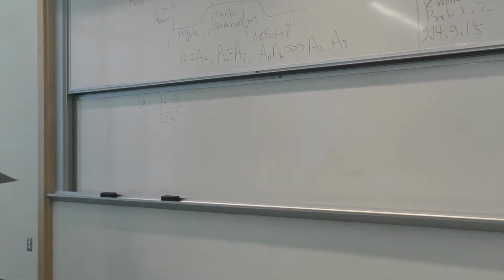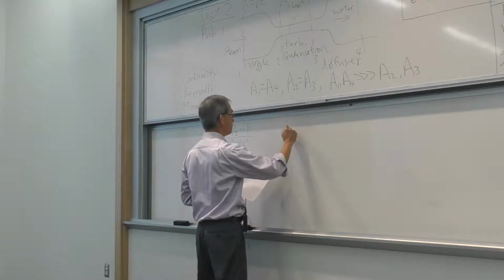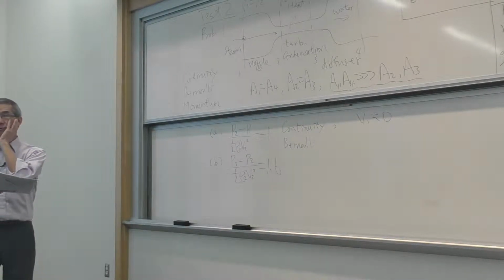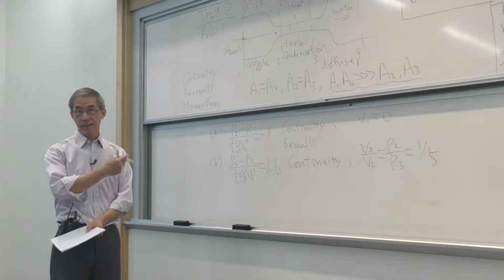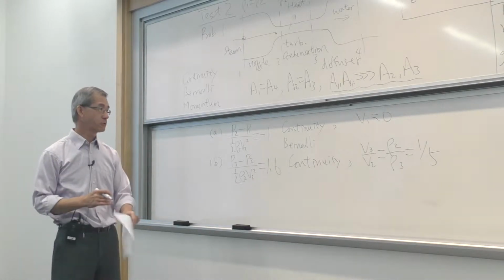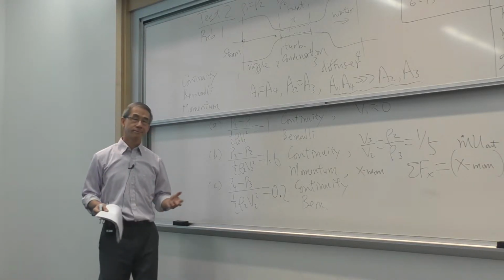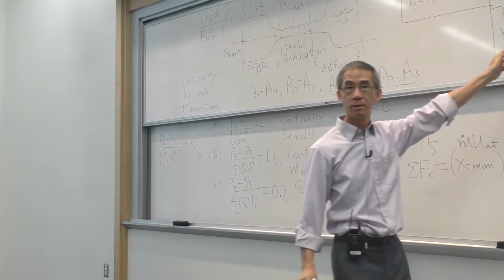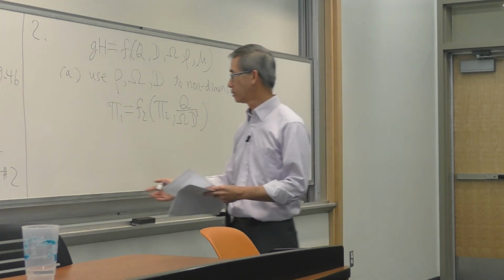11 06 18 5 Source